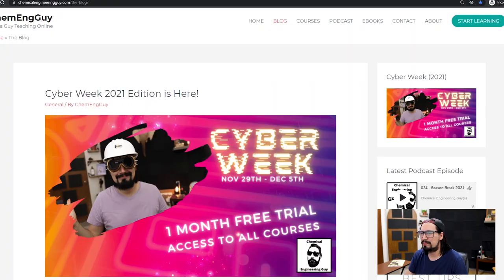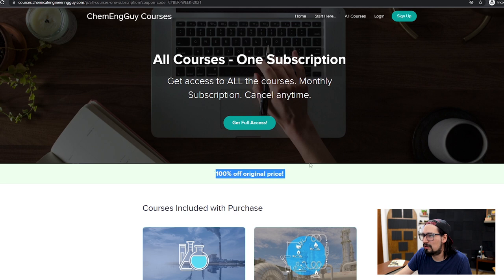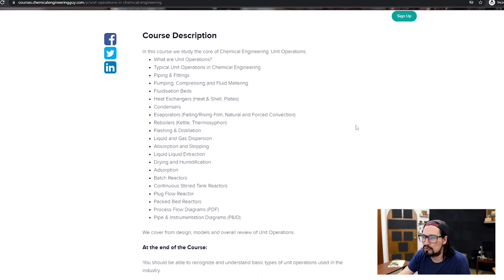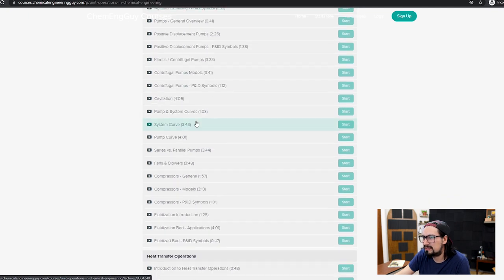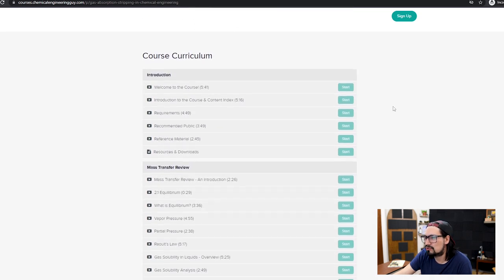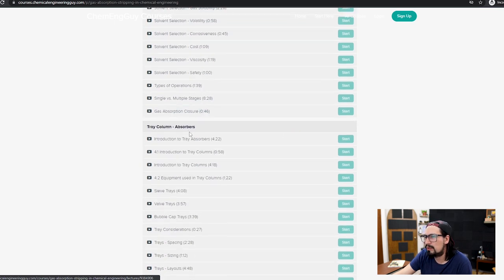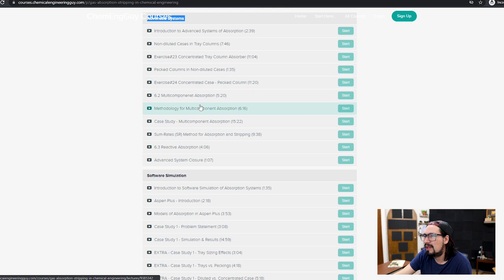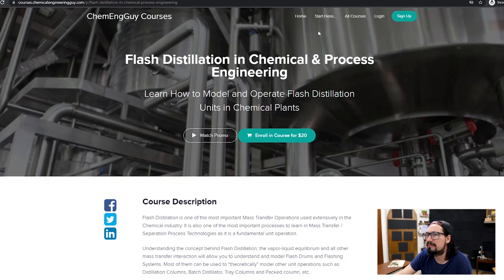Categories of Unit Operations & Equipment used in Chemical Plants & Process Industries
✔️ VIDEO DESCRIPTION:
The most common unit operations used in the Chemical & Process Industry. How do we categorize these equipment? What are the principles behind unit operations?
Categories: Momentum, Heat, Mass Transfer Operations. Chemical Reaction, Mechanical Separations and Process Control & Automation.

⌚Timestamps:
00:00 Start
01:40 Categories of Unit Operations
04:12 CyberWeek Sale (AD)
06:05 Momentum Transport Operations (Pipes, Pumps, Compressors)
06:39 Heat Transfer Operations (Heaters, Shell & Tube Exchangers, Reboilers)
07:28 Mass Transfer Operations (Distillation, Absorbers, Extraction, Ion Exchange)
10:31 Chemical Reactors (Batch, CSTR, PFR, PBR)
12:21 Mechanical Processes (Solids, Filtration, Crushing)
13:30 Automation & Control (Actuators, PLC, Controllers, Sensors)
14:55 Final Thoughts & Closure